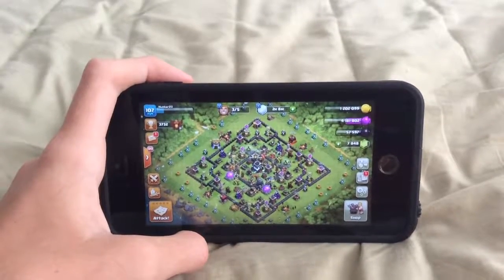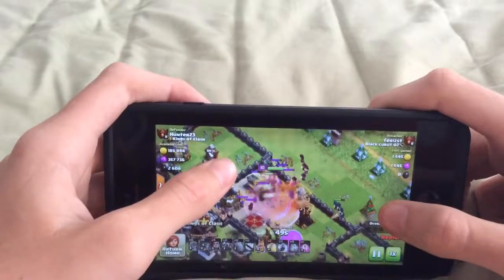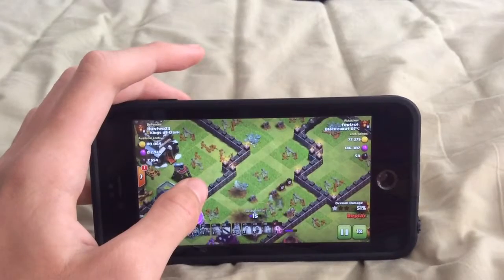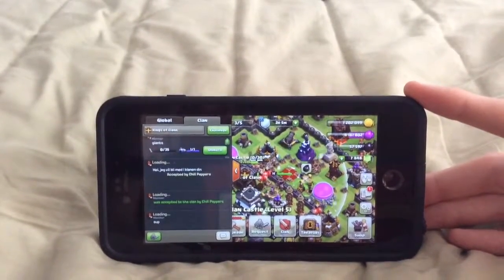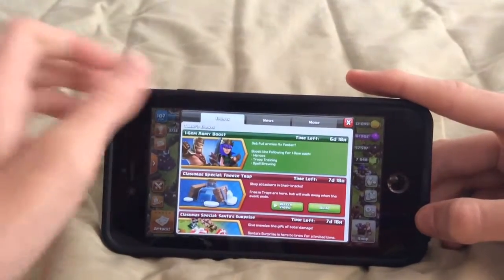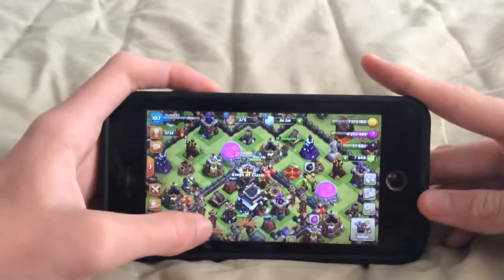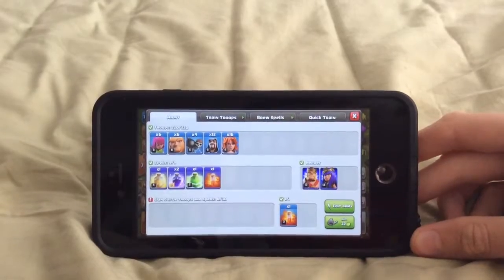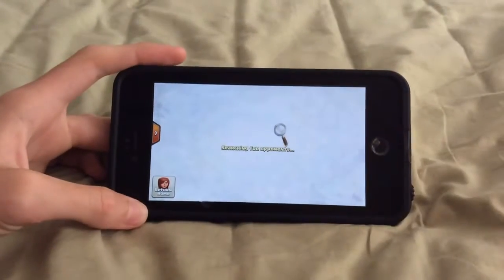Clash of Clans TH9 Trophy Pushing!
Comment what games I should play next